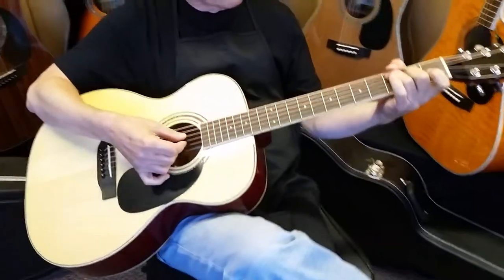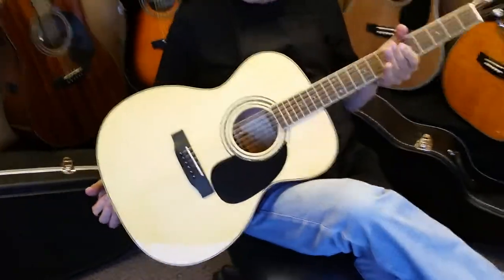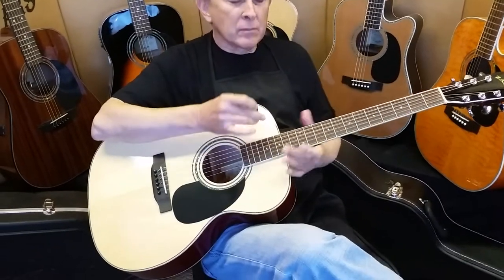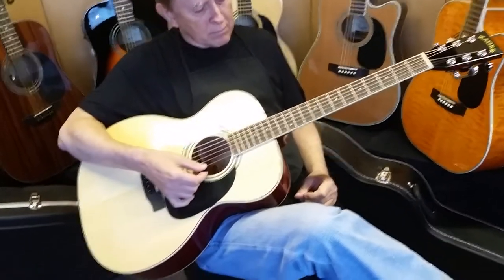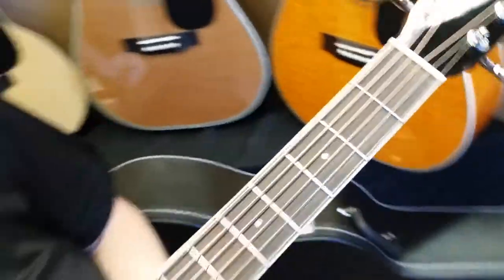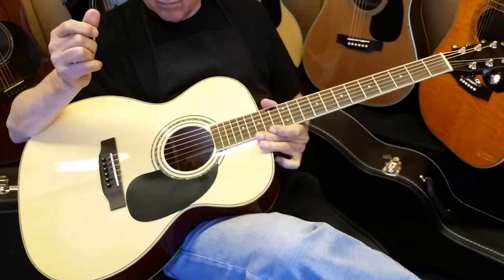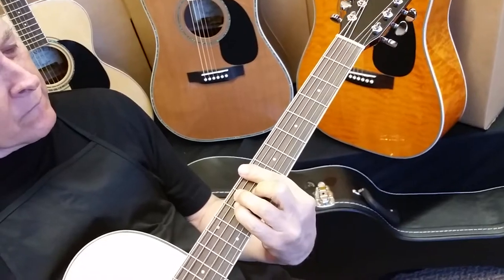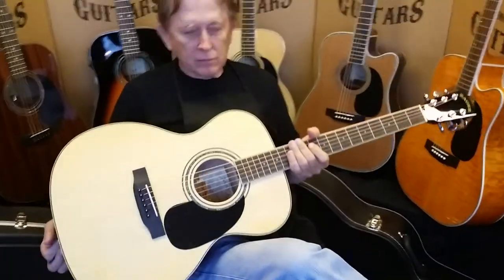Zager ZAD50 OM Size Acoustic guitar walkaround